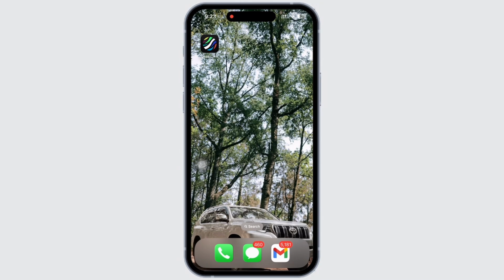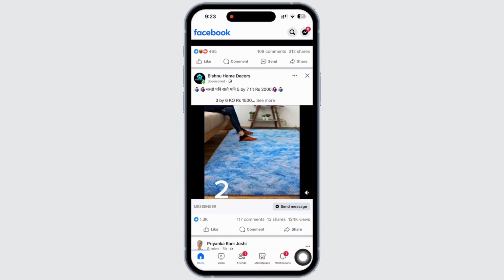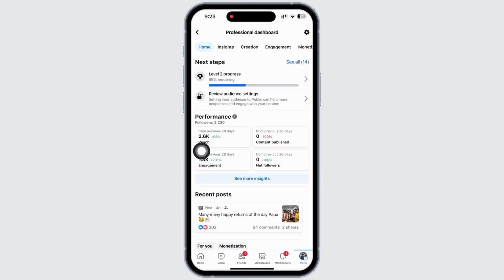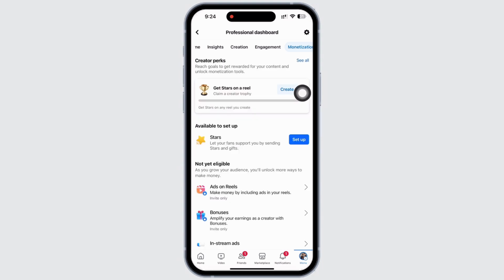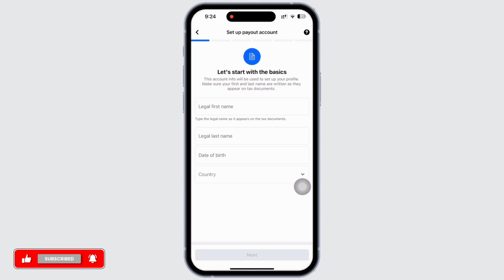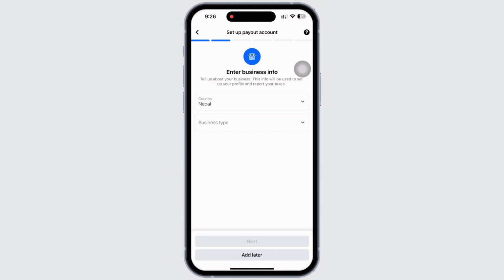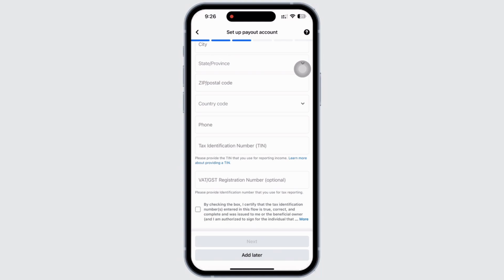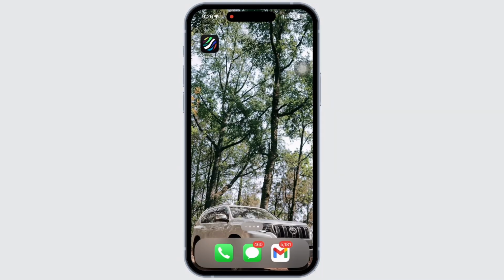Facebook Star Monetization Button Not Showing | Facebook Star Monetization Option Not Showing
Encountering issues with the Facebook Star monetization option not appearing in 2024? This guide provides solutions and checks to troubleshoot why the Facebook Star monetization feature might not be showing up for you, ensuring content creators can effectively monetize their Facebook presence.

In this tutorial:
0:00 - Introduction
0:05 - Facebook Star Monetization Button Not Showing | Facebook Star Monetization Option Not Showing (EASY)

Discover how to address the issue of the missing Facebook Star monetization button with this informative tutorial. The video explores eligibility criteria for Facebook monetization, checking your Page's settings and qualifications, ensuring compliance with Facebook's content and community standards, and steps to contact Facebook support for further assistance. It emphasizes the importance of understanding and meeting Facebook's monetization policies for successful access to the feature.

Maximize your content revenue by following this guide to resolve issues with Facebook Star monetization in 2024!